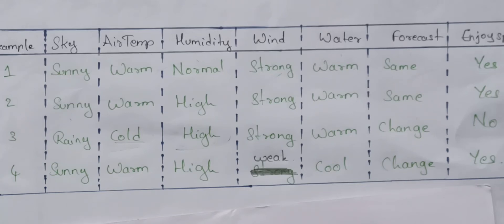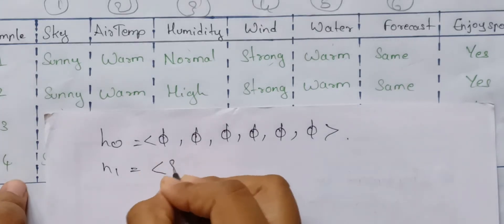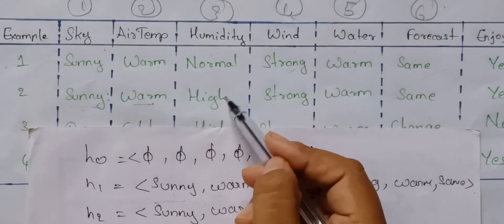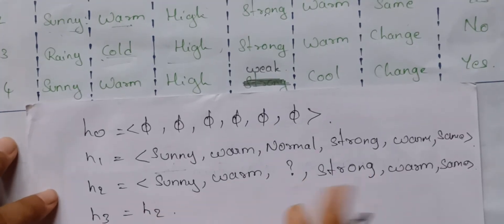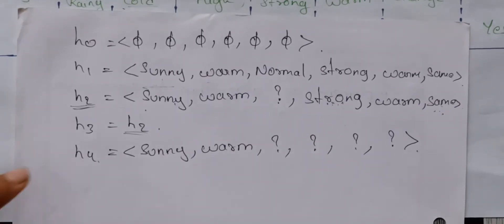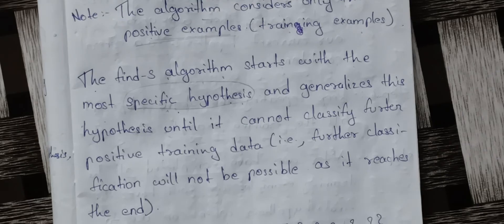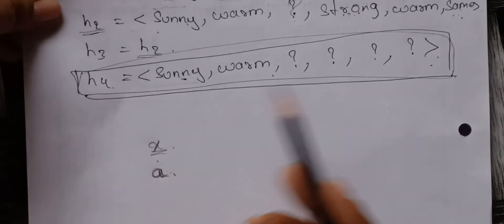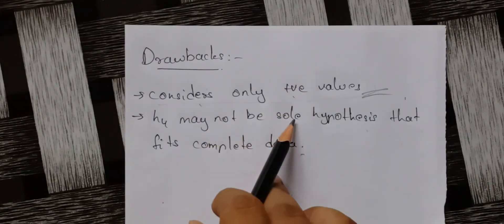Machine Learning | Unit 1:Find-S Algorithm, Example 2 | Part 2 | B.Tech R18 JNTU syllabus in telugu